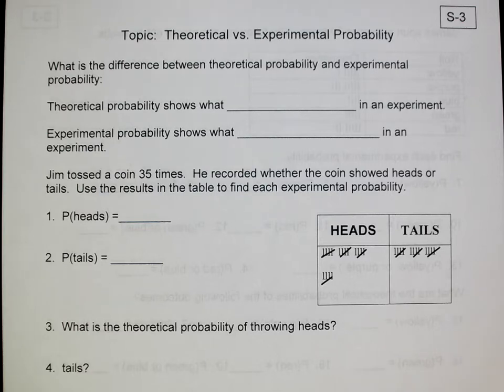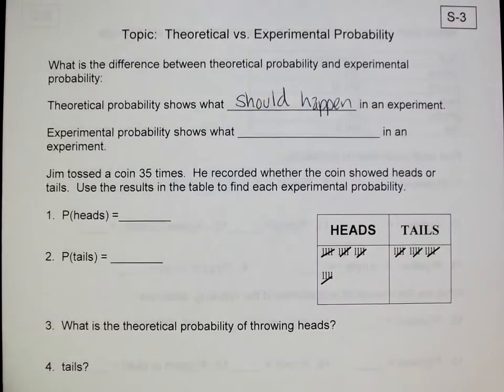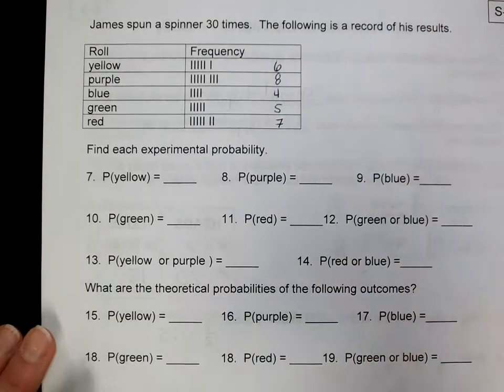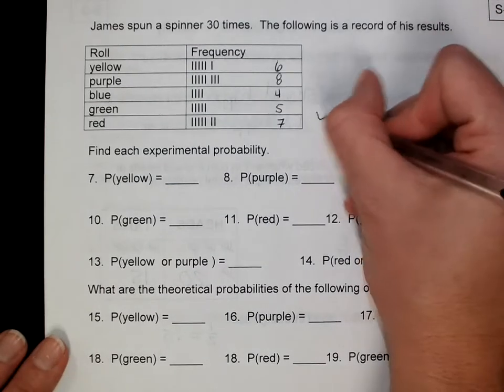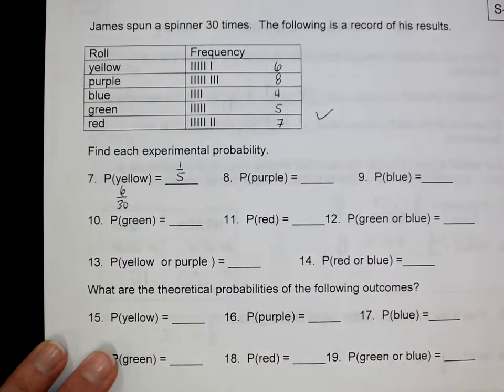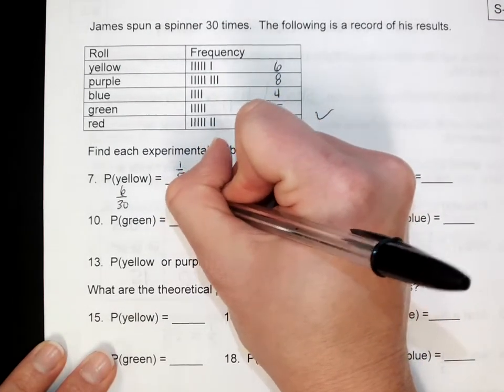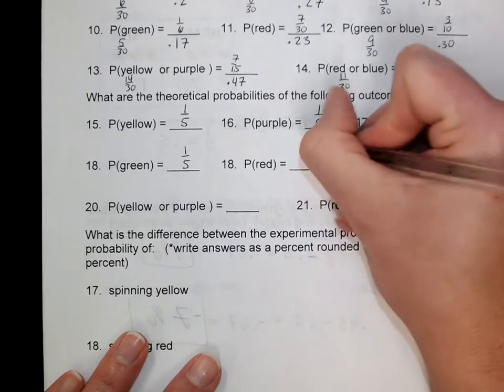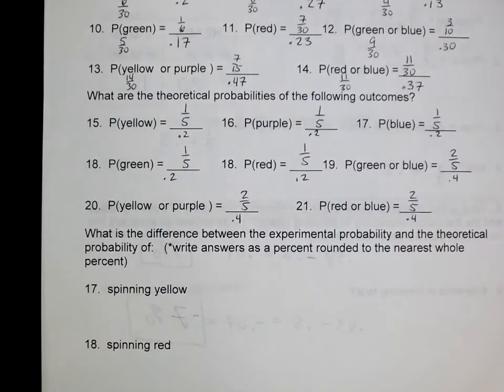S-3 Theoretical vs Experimental Probability